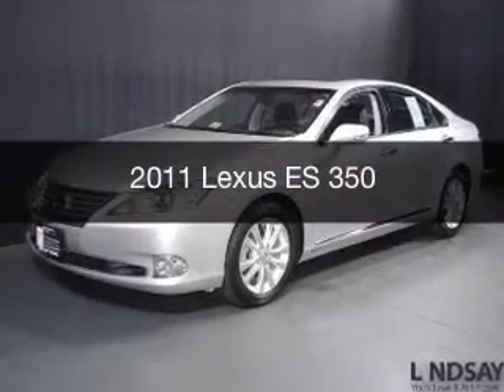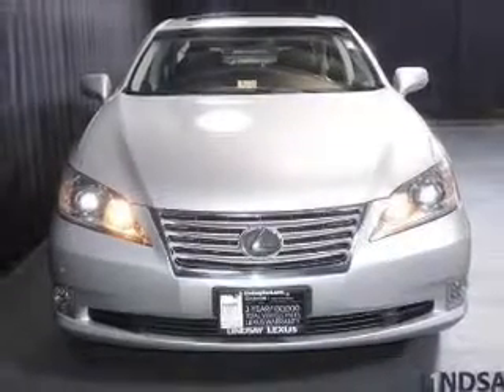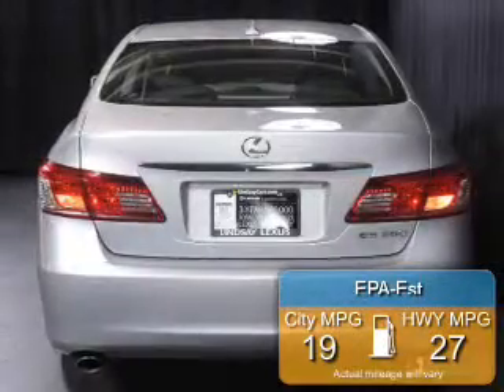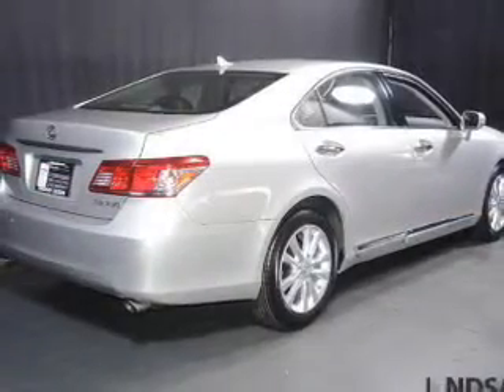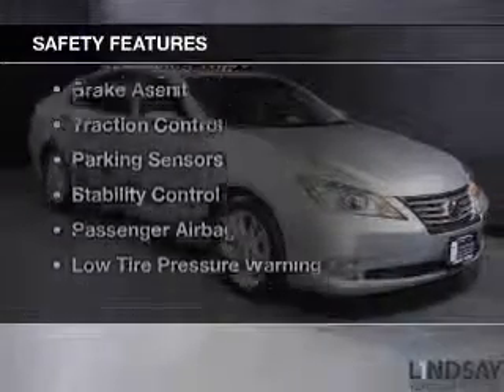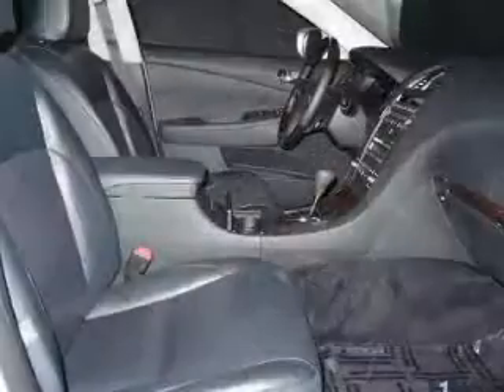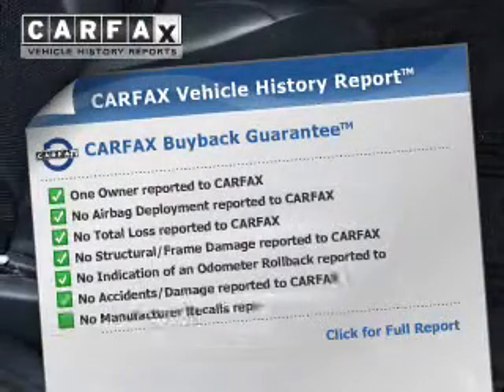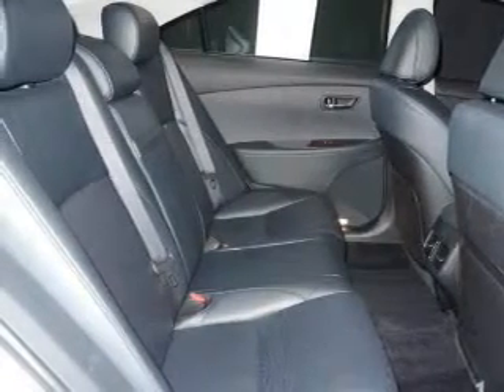2011 Lexus ES 350 - Alexandria VA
Year: 2011
Make: Lexus
Model: ES 350
Trim:
Engine: 3.5 liter 6 cylinder 24 valve MPFI DOHC
Transmission: 6-Speed Automatic
Color: Silver
Mileage: 30612
Address:
3410 King St.